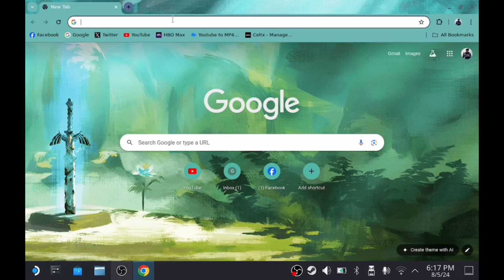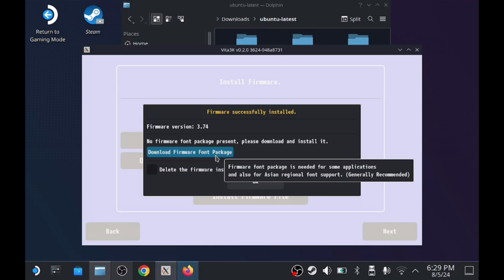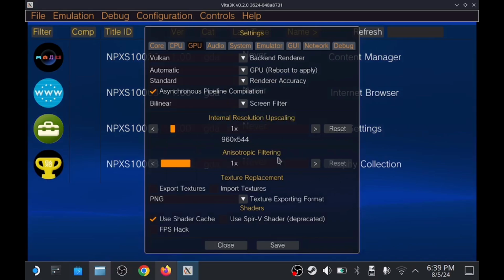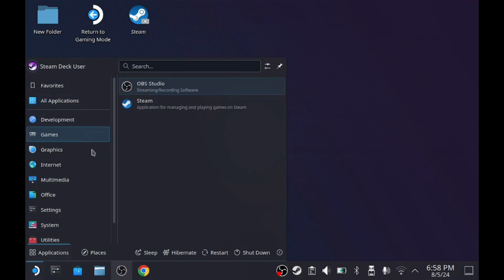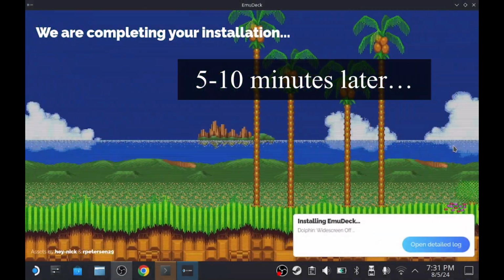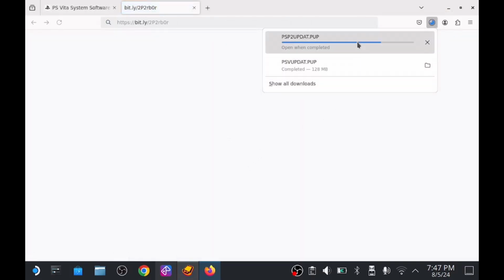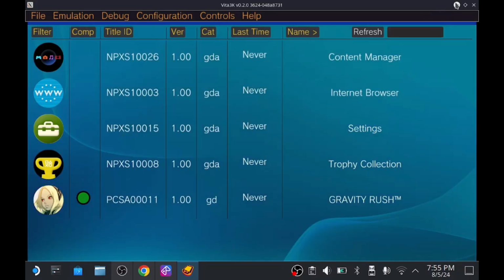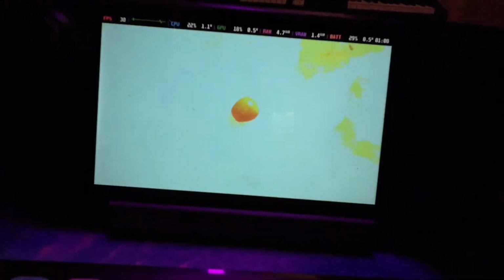VITA3K STEAM DECK TUTORIAL (UPDATED)(Emudeck + Stand Alone)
This tutorial is a more in depth and step by step tutorial for the vita 3k on the deck, using the stand alone version and the emu deck version. My issue with the stand alone version of vita3k on the steam deck was it’s not updated formally as you have to update manually and other issues like creating a short cut weren’t as easy to find answers to as opposed to to the emu deck version, everything is made super simple.

0:00 intro
0:17 stand alone or emu deck
0:41 stand alone tutorial from website
4:24 Game Compatibility List
5:48 Configuration (stand alone version)
6:35 installing game
8:09 Game Test
9:05 stand alone issues
10:43 Emudeck Tutorial
14:20 Manage/Remove Unwanted Emulators
14:54 Vita3k Setup (emudeck version)
16:37 Configuration (emudeck version)
17:09 Game Installation
18:37 Game Test
19:17 Steam ROM Manager
20:14 Gaming Mode Test
21:33 Outro